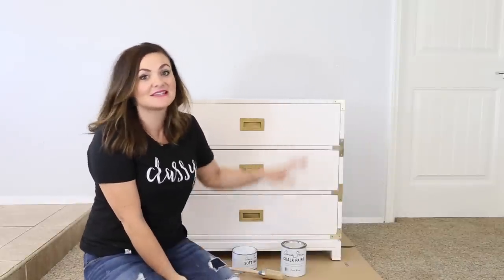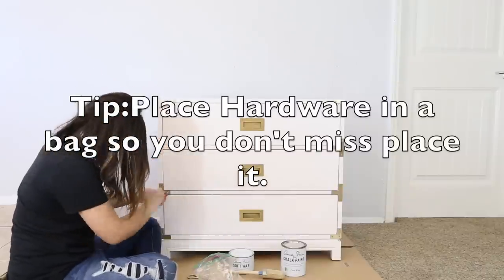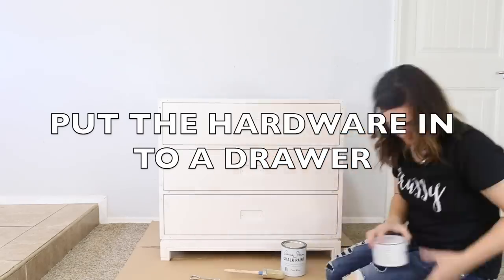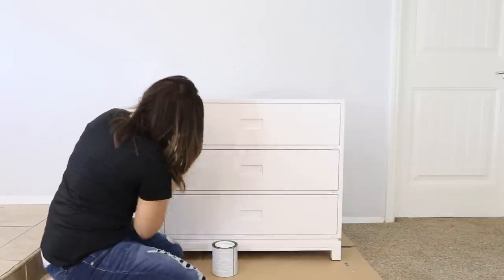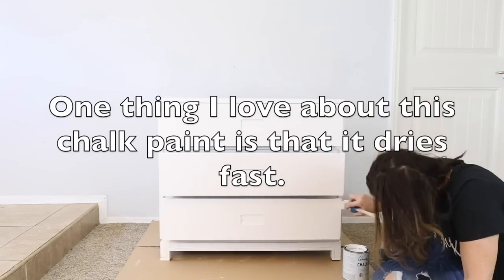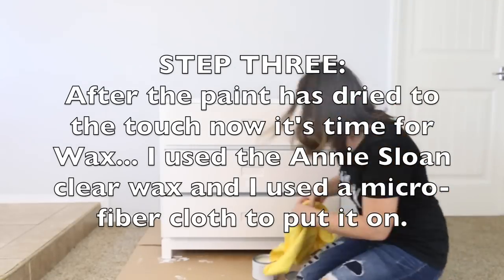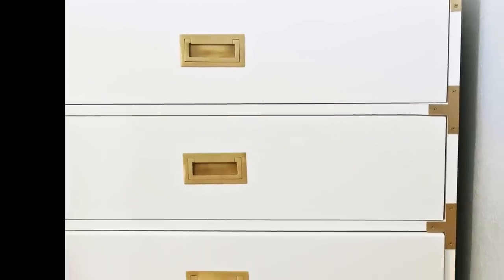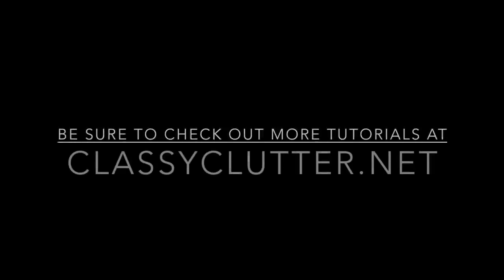HOW TO: Paint furniture with chalk paint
Learn how to paint furniture quickly and easily with chalk paint!